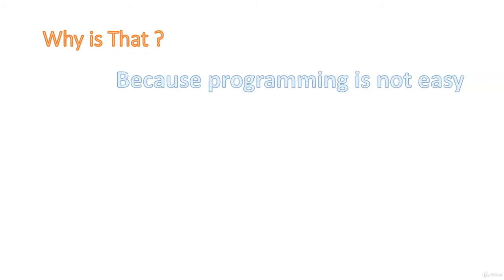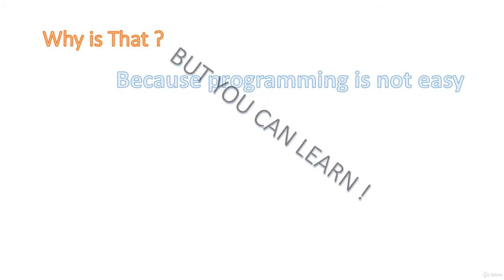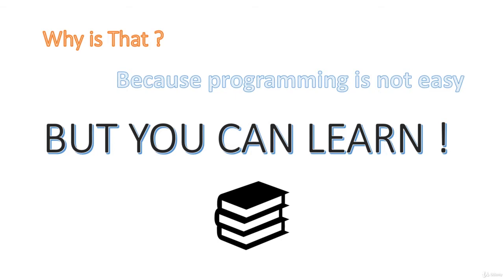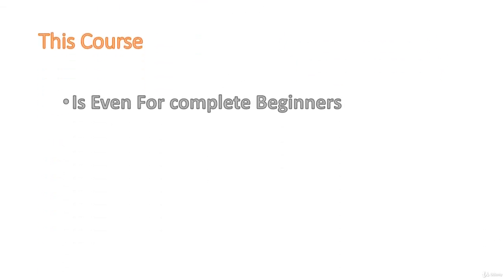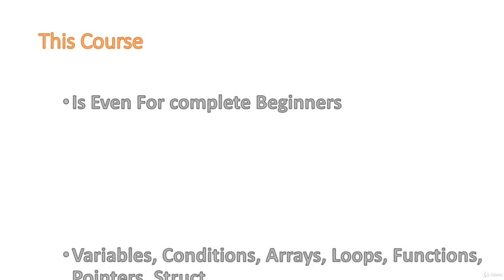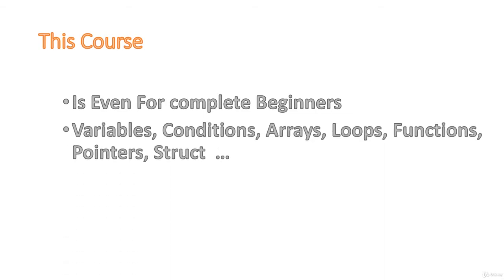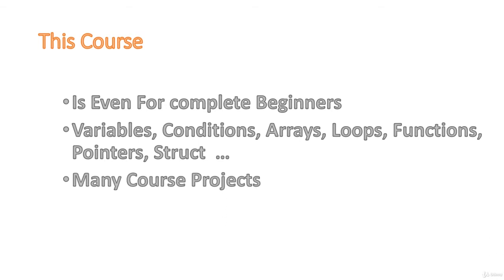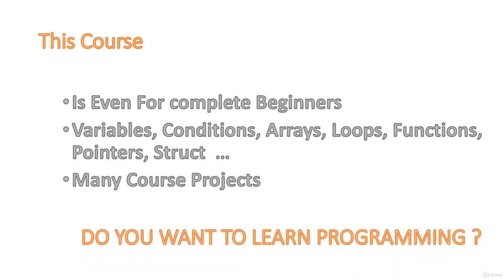C Programming for Beginners : Introduction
Learn C programming for beginners, Learn programming fundamentals, Be able to create C applications